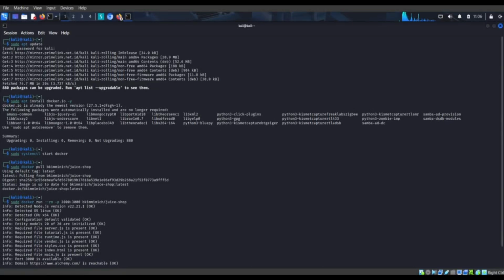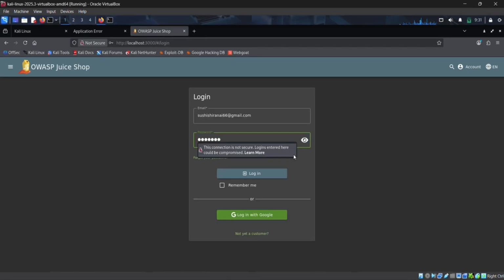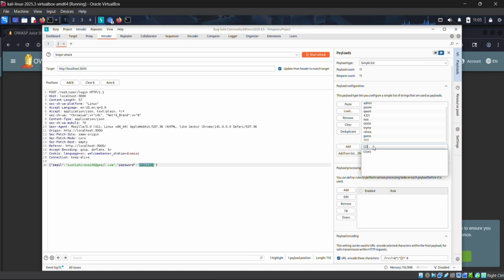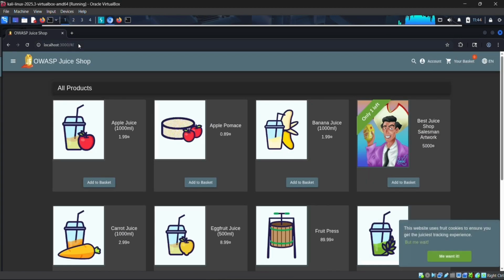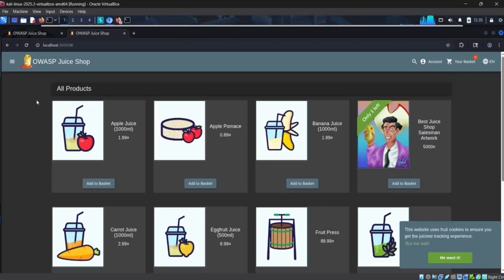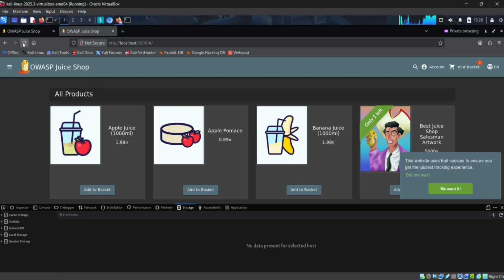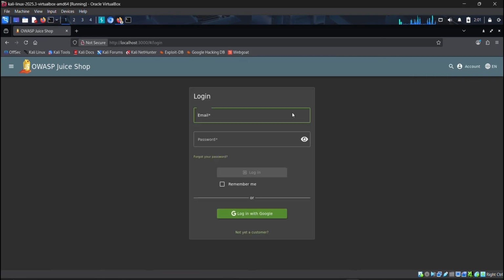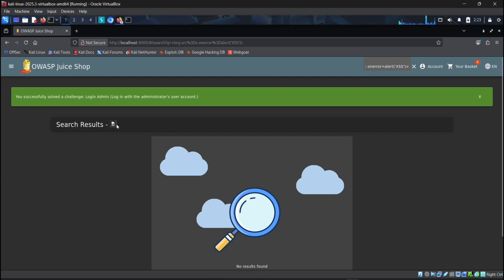GROUP 4 - PROJECT PENETRATION TESTING